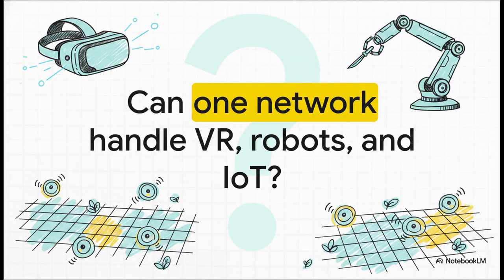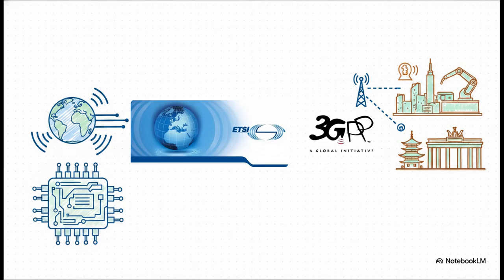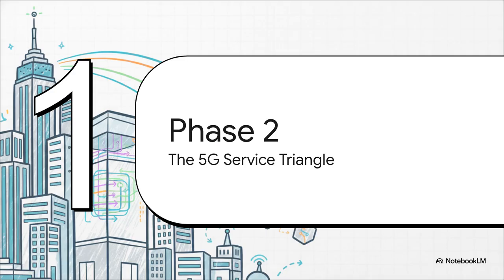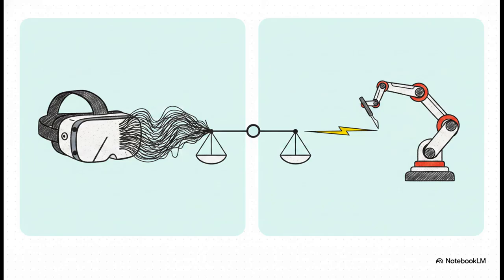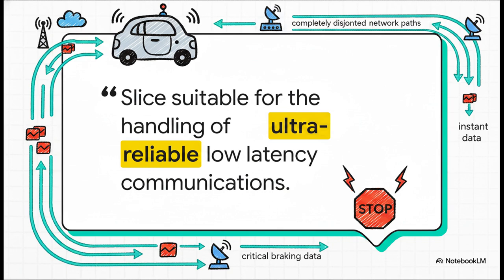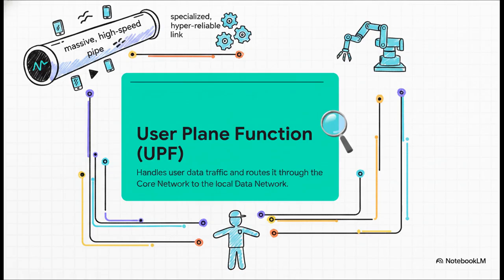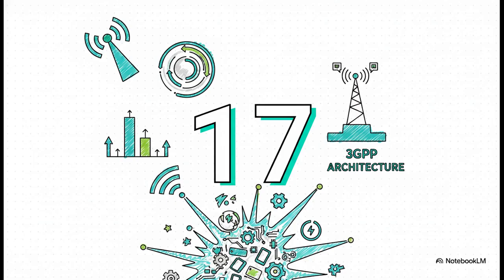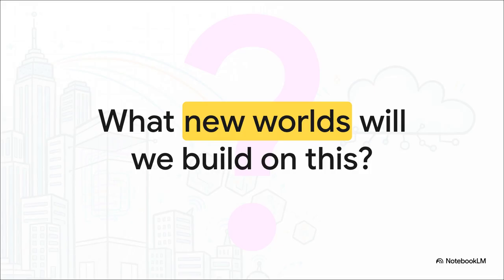The 5G Pulse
This video explores the architectural marvel of 5G infrastructure, detailing how it moves beyond simple speed improvements to create a highly flexible, software-defined ecosystem.

Key Highlights of 5G Architecture:
Global Vision & Standards: 5G relies on protocols from organizations like 3GPP and the ITU. A fundamental shift in 5G is CUPS (Control and User Plane Separation), which decouples the "brains" (routing decisions) from the "brawn" (data movement) (1:55 - 2:31).
The 5G Service Triangle (Network Slicing): The network can slice itself into dedicated lanes for specific needs:
eMBB: Enhanced mobile broadband for high-speed streaming (2:50 - 3:30).
uRLLC: Ultra-reliable low-latency communication for critical tasks like robotic surgery (3:36 - 4:32).
MIoT & V2X: Support for massive IoT devices and vehicle-to-everything communication (3:01 - 3:08).
The Core and Edge Engine: The 5G core is service-based and hardware-agnostic. By utilizing Multi-access Edge Computing (MEC), 5G moves computing power closer to the user via the Distributed Unit (DU), drastically reducing latency (4:33 - 6:13).
Right-sizing with NR RedCap: Introduced in 3GPP Release 17, "Reduced Capability" (RedCap) provides a cost-effective way to connect millions of simple IoT sensors without the power and hardware demands of a premium smartphone modem (6:14 - 7:18).